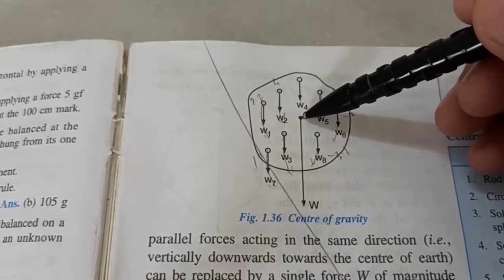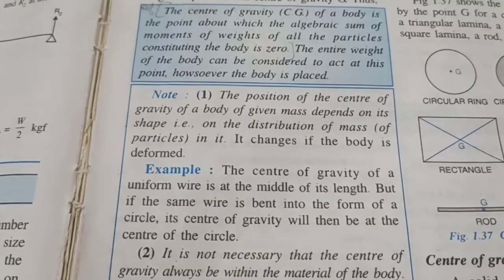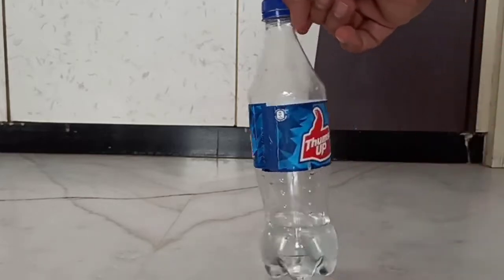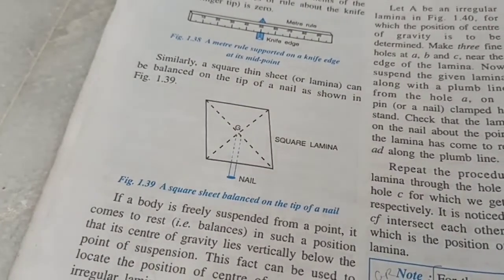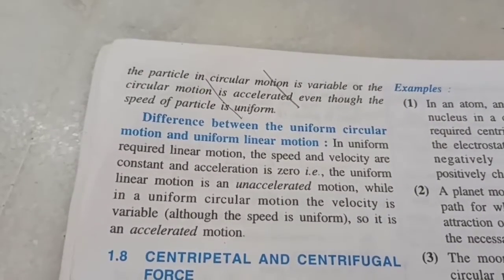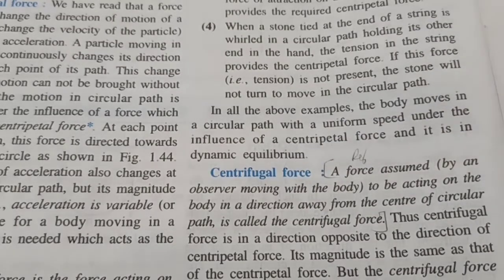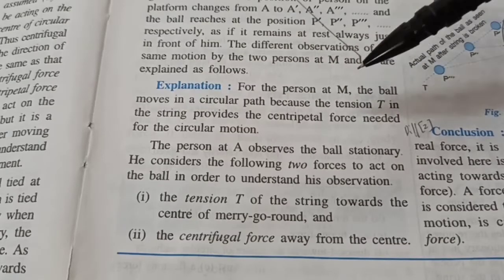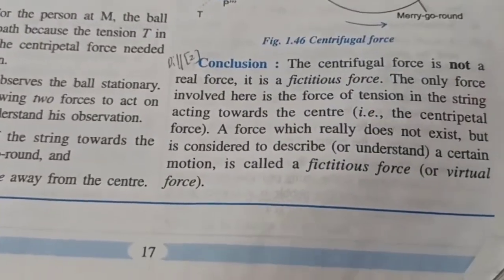FORCE: CENTER OF GRAVITY & UNIFORM CIRCULAR MOTION (10th std. Physics ch. 1B, 1C)